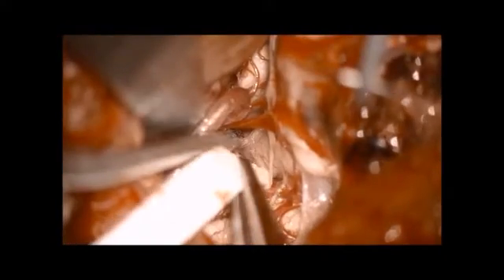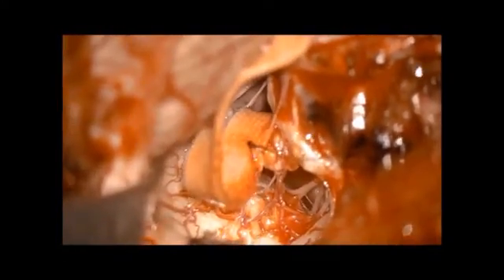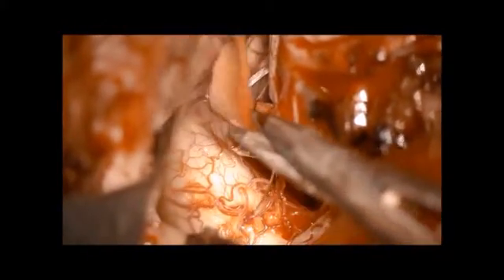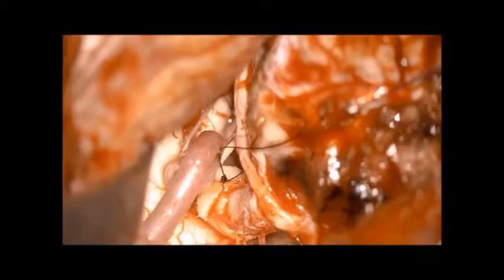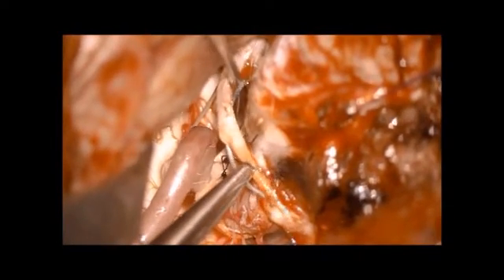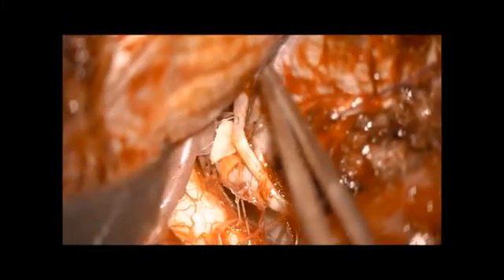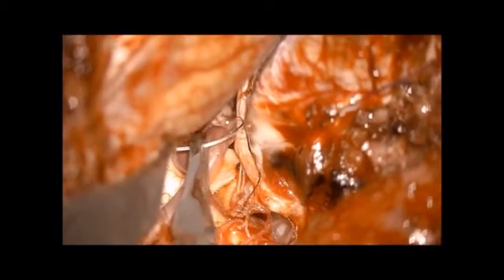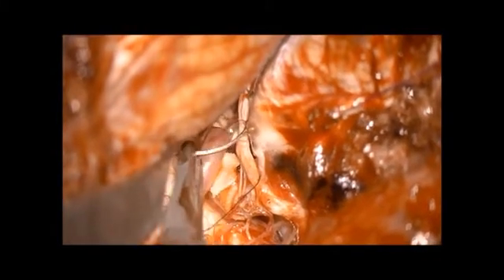Microvascular Decompression for Medullary Compression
Vertebral artery dolicoectasia (VAD) can cause brainstem compression and dysfunction. Reports of pyramidal tract involvement by brainstem compression and the surgical benefits and its long-term results are sparsely reported.
One patient with unilateral medullary compression with hemiparesis underwent microvascular decompression using Teflon sling retraction. This patient was relieved of symptoms and is asymptomatic at 14-month follow-up. This report emphasizes the need of surgical decompression in cases of brainstem compression by VAD with caution about appropriate case selection.
Sadashiva, N., Shukla, D., Bhat, D.I. et al. Vertebral artery dolicoectasia with brainstem compression: role of microvascular decompression in relieving pyramidal weakness. Acta Neurochir 158, 797–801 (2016).

Microvascular Decompression; Medulla Compression; Vertebral Artery; Dolichoectatic Vertebrobasilar artery; Hemiparesis; Pyramidal Tract Compression.